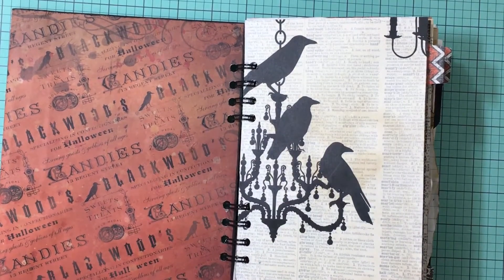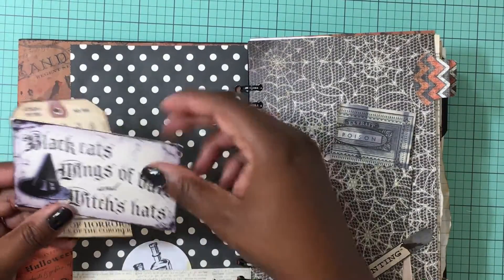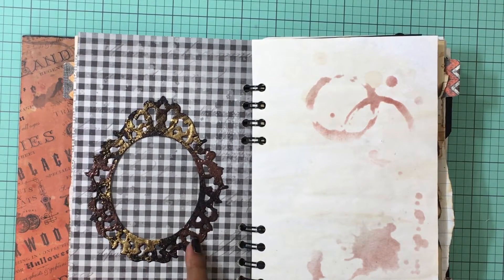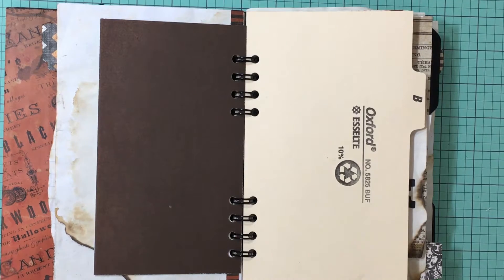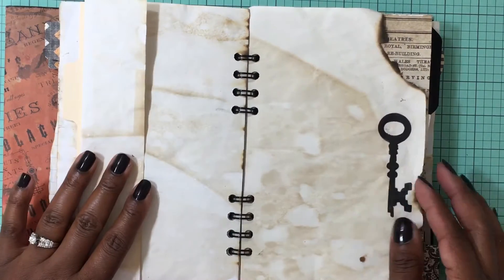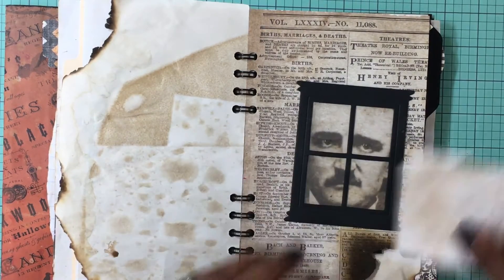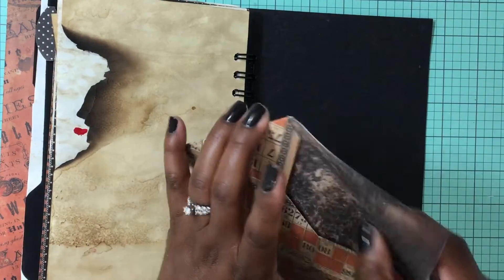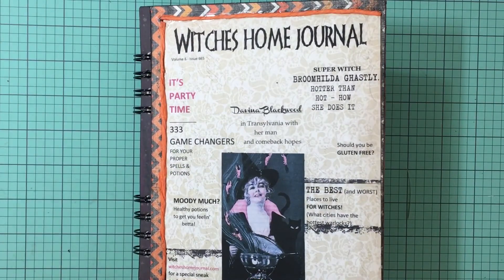Halloween Junk Journal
Halloween JJ